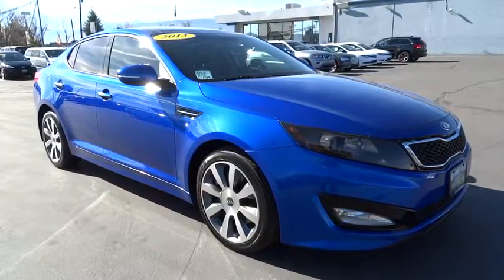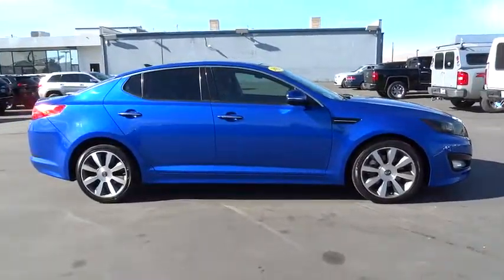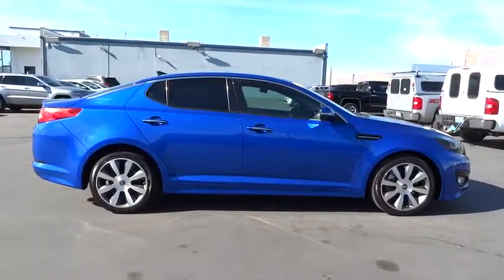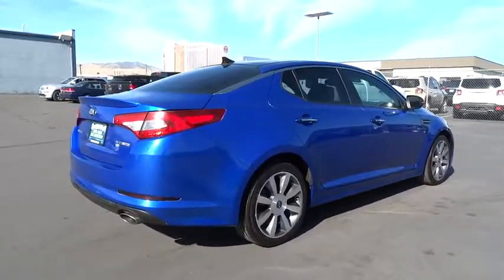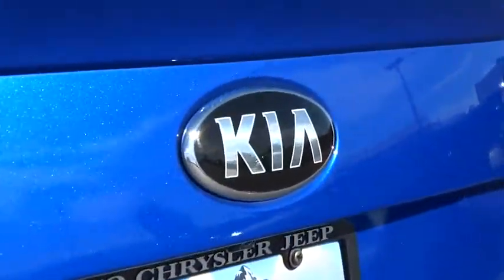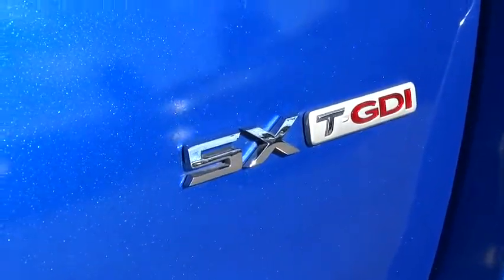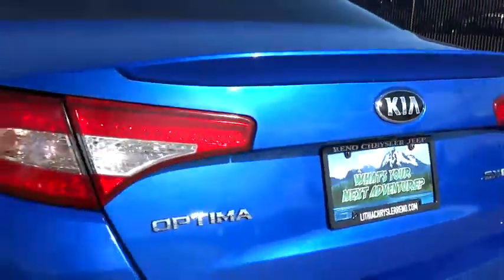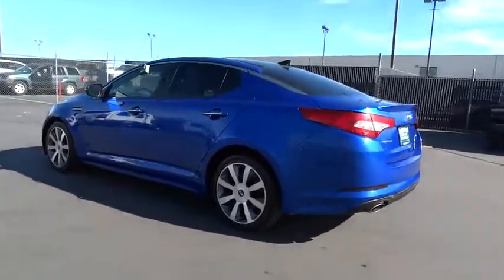2013 KIA OPTIMA Reno, Carson City, Northern Nevada, Sacramento, Elko, NV DG171237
2013 KIA OPTIMA

SX trim. CARFAX 1-Owner. EPA 34 MPG Hwy/22 MPG City! Leather Interior, CD Player, Bluetooth, Dual Zone A/C, Keyless Start, Turbo Charged, Aluminum Wheels, iPod/MP3 Input, Satellite Radio. CLICK NOW!br /br /KEY FEATURES INCLUDEbr /Leather Seats, Turbocharged, Satellite Radio, iPod/MP3 Input, Bluetooth, CD Player, Aluminum Wheels, Keyless Start, Dual Zone A/C. Rear Spoiler, MP3 Player, Keyless Entry, Steering Wheel Controls, Child Safety Locks. br /br /EXPERTS REPORTbr /CarAndDriver.com's review says The Optima might be the most gorgeous of Kia's attractive lineup, and the interior is just as pretty.. Great Gas Mileage: 34 MPG Hwy. Approx. Original Base Sticker Price: $26,800*. br /br /WHO WE AREbr /At Lithia Chrysler Jeep of Reno our first and foremost goal is to make your car-buying and ownership experience better than any other you've had near Carson City, Auburn CA, Sparks and beyond. And prepare to have your expectations exceeded. br /br /Price does not include $449 Dealer Doc fee, taxes, and license fees. Price contains all applicable dealer incentives and non-limited factory rebates. You may qualify for additional rebates; see dealer for details.br / Some of our Pre-Owned vehicles may be subject to unrepaired safety recalls. Check for a vehicle's unrepaired recalls by VIN